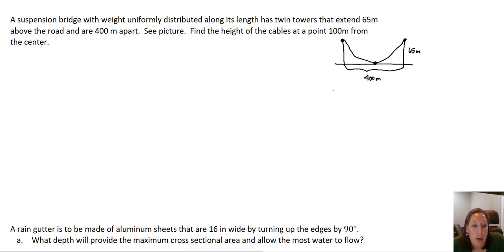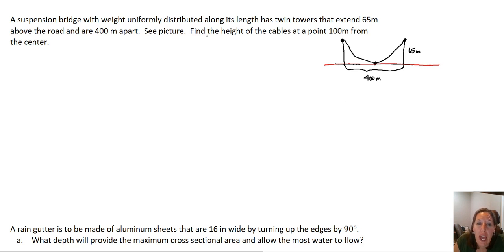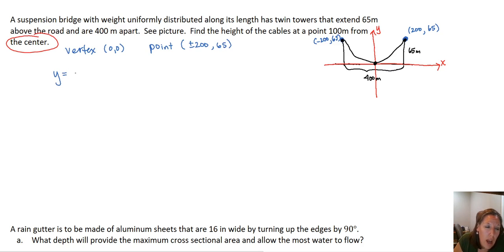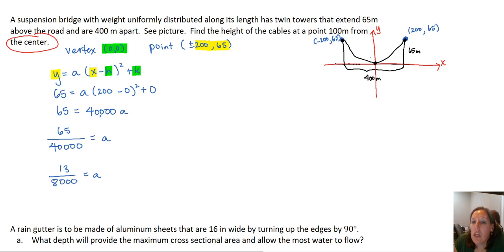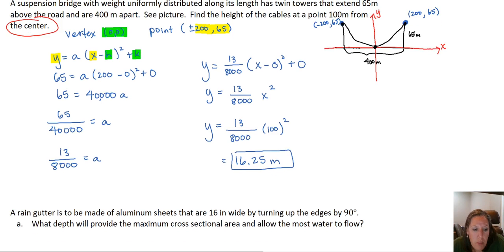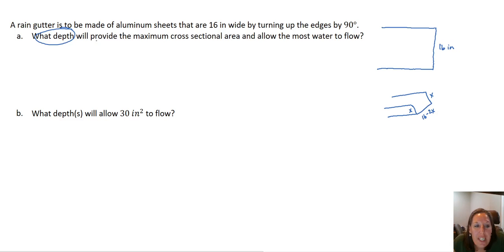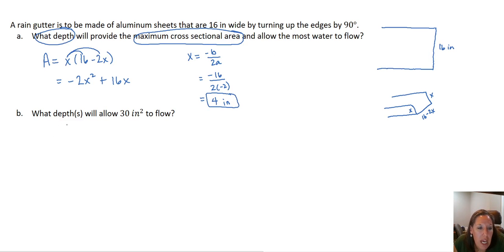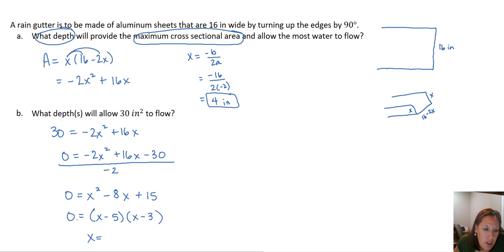Quadratic Applications Engineering